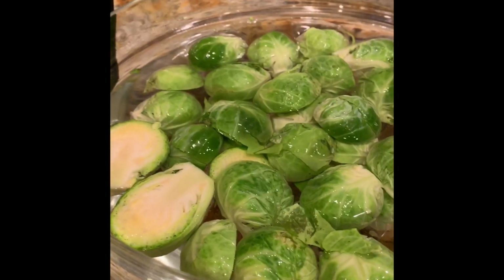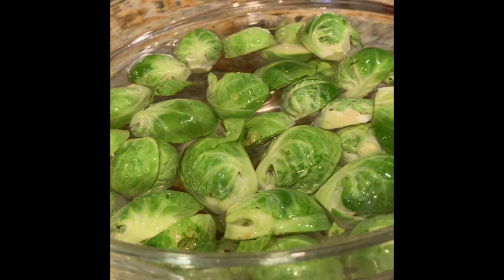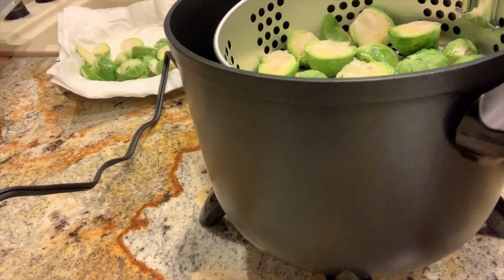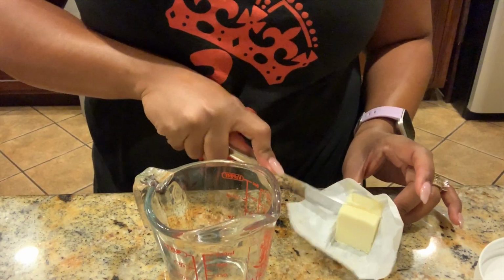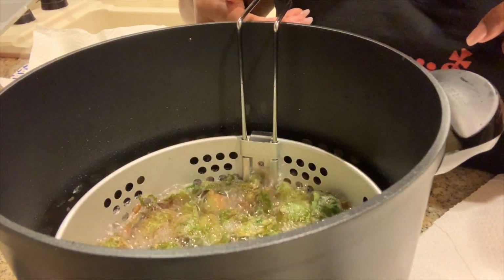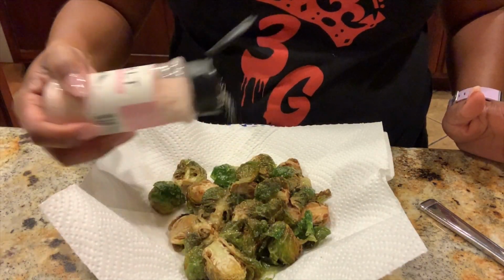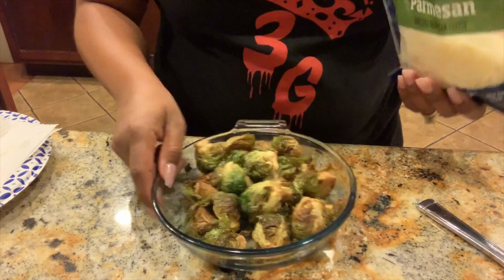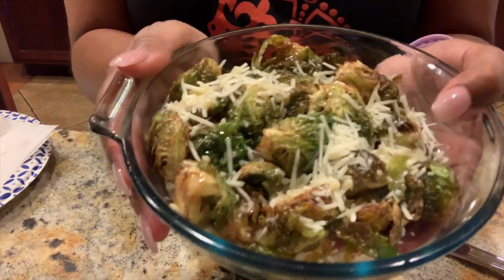KETO Deep Fried Garlic Parmesan Brussels Sprouts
FABULOUS is the only word that can describe these brussel sprouts!! They are SO GOOD and I can't wait for you to try them. Recipe below. Enjoy!

Recipe:

Ingredients:
- Brussels sprouts (Approx. 15 - 20)
- Coconut oil
- 1/4 cup Parmesan Cheese
- 2 tablespoons Butter
- 1 Teaspoon Chopped Garlic

Heat oil to 375 degrees. Place the your brussels sprouts in a wire basket and dip them in the oil. Because brussels sprouts have high moisture content be sure to cover the pan immediately to prevent the hot oil from splattering on you or your counter tops. Next, fry the Brussels sprouts for approximately 5 to 6 minutes, or until golden-brown. Drain them on paper towels and quickly season with salt. Place the Brussels in a bowl and drizzle them with the garlic butter & sprinkle with parmesan cheese. Enjoy!

Are you on KETO? I can't wait to hear your exciting stories and experiences!